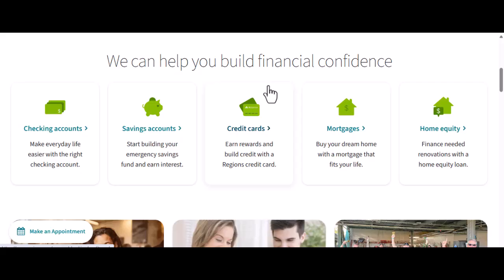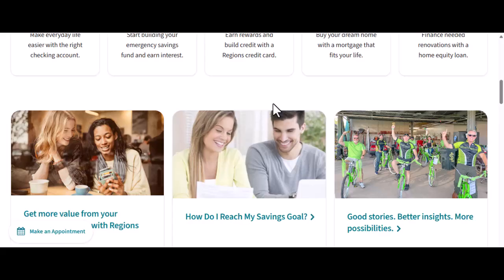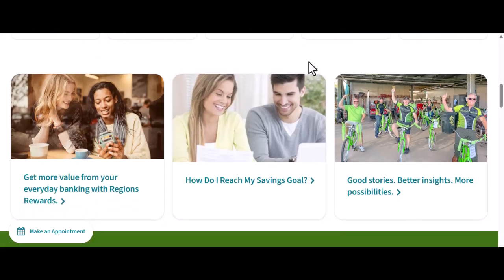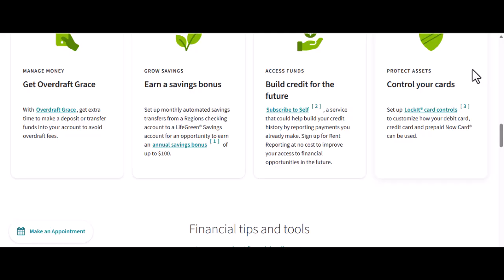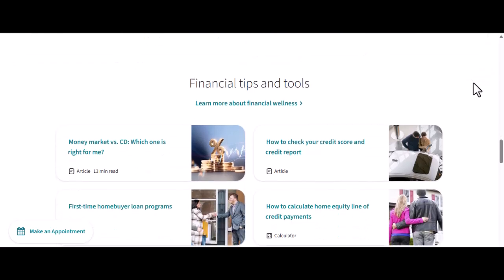How to set up alerts in Regions Bank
In this video we talk about How to set up alerts in Regions Bank

Tags:How to set up alerts in Regions Bank